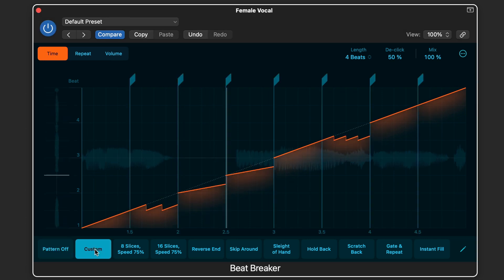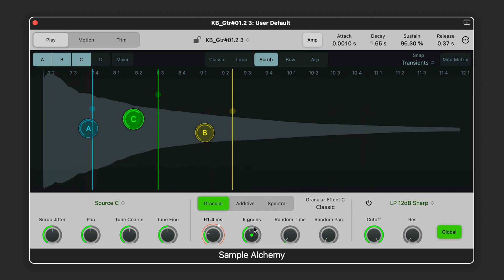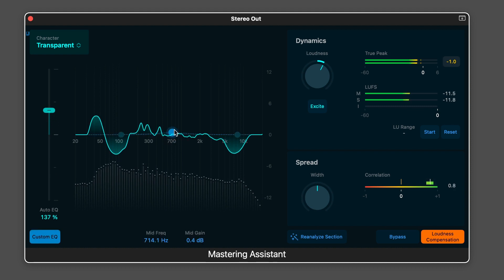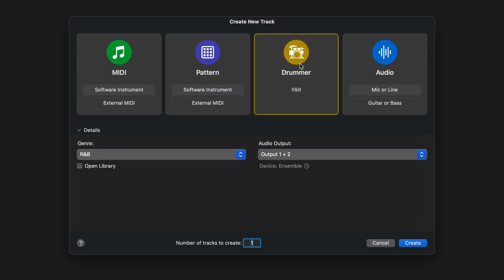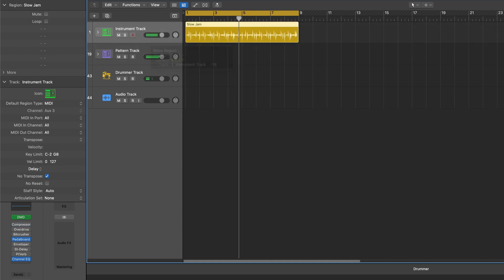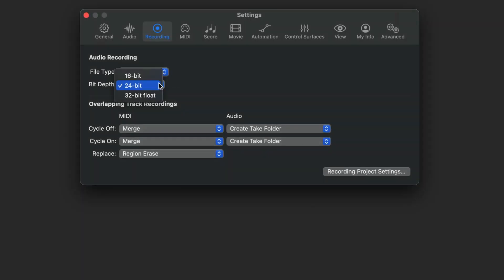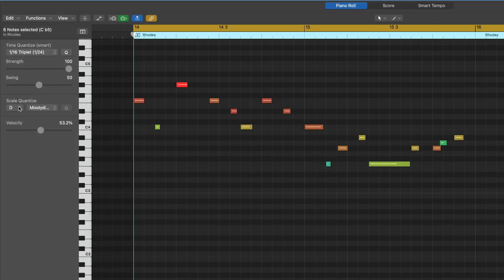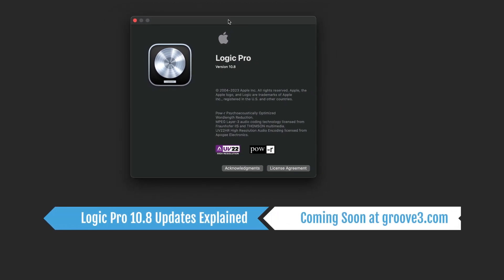Logic Pro 10.8 Updates Explained® Teaser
Coming November 13th, get ready for a deep dive with over an hour and forty minutes of brand new video tutorials, exploring the new instruments, effects and features in Logic Pro 10.8.